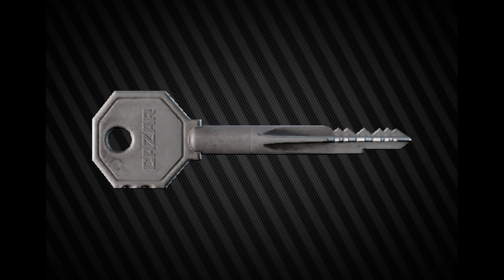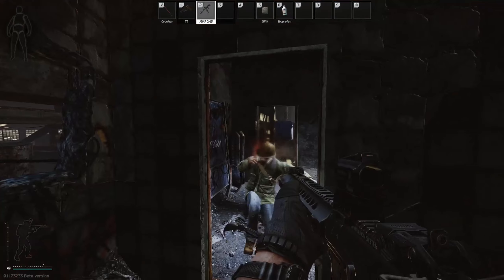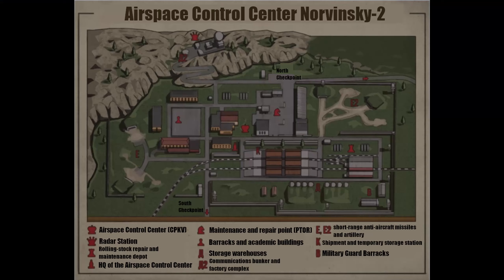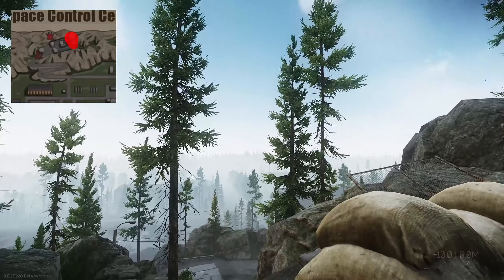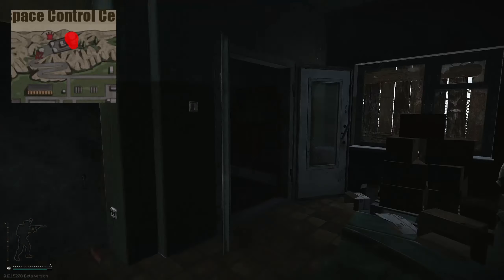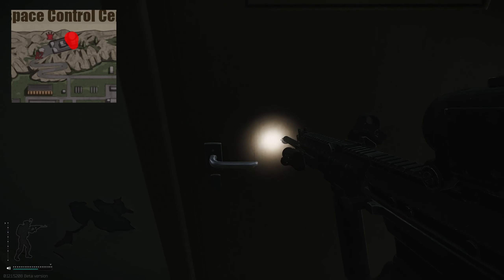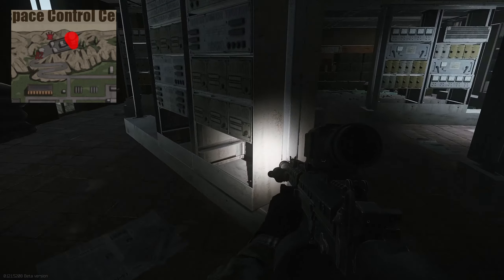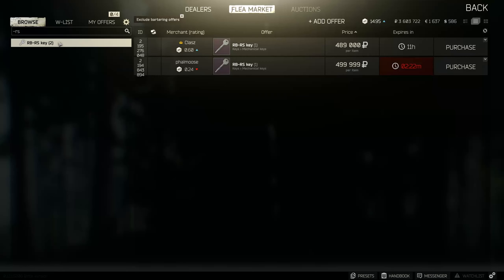RB-RS Key - Key Guide - Escape From Tarkov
🔵🟣⚫ Key Guide Details:

This is a guide for the Reserve Key, RB-RS Key in Escape From Tarkov

Key Lock Location:
*On the second floor of the Radar Station of Reserve; through the last door on the left in the hallway

Behind the Lock:
*Two Toolboxes
*Loose tech loot

🔵🟣⚫ Stream Schedule:
Streams everyday starting at 8AM GMT

🔵🟣⚫ Video Details:
00:00 - RB-RS Key Info